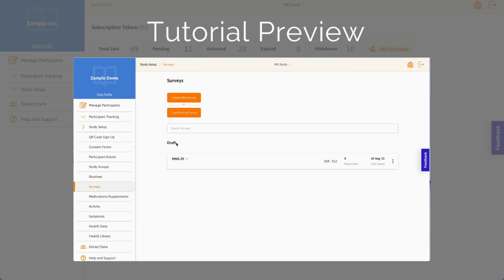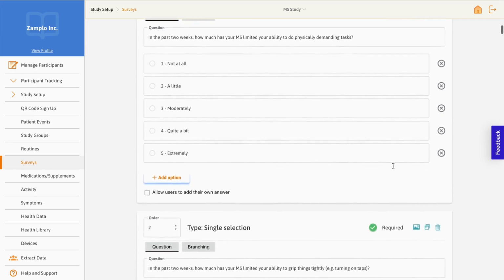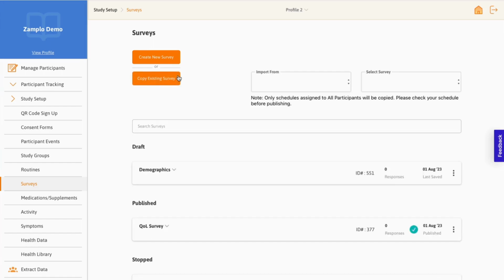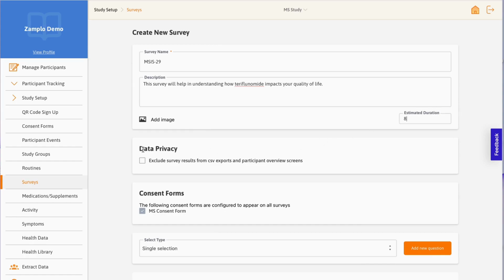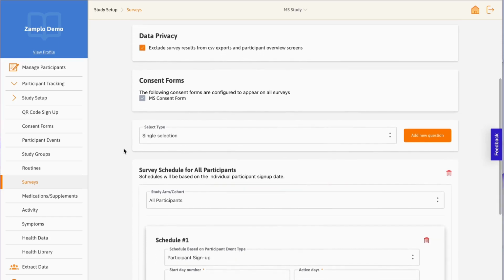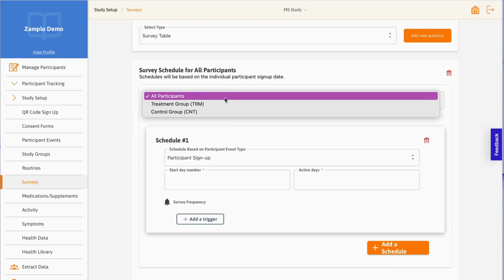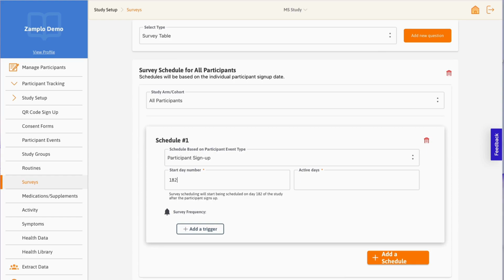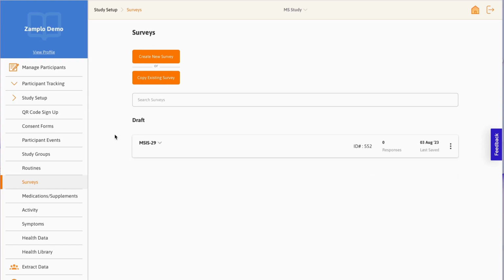Study Setup: Surveys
In this video, you will learn how to use the Survey feature. Setting up a Survey will allow you to send standardized questionnaires to participants to measure the precise outcomes established in the protocol of the study.

To set up a Survey:
1) From the dashboard, navigate to the left side of the screen and click on the “Study Setup” dropdown
2) Then click “Surveys”
3) Select “Create New Survey”
4) To begin, fill out the Survey name
5) Next, fill out the description
6) You can add an image to the Survey by selecting “Add Image”
7) To help participants know how long it will take them to complete the Survey, you can add in an Estimated Duration
8) Next, Data Privacy allows you to see that a survey was completed but excludes survey results from csv exports and participant overview screens. This is meant to protect participant privacy regarding Survey results
9) Consent forms allow you to collect consent once per survey, once per survey instance, or once per participant. For consent forms that are manually added, you can select the check box to activate it for the Survey
10) Next, this is where you will add the questions for the Survey. Click on the dropdown menu to select a question type

To schedule a Survey:
1) Select the participants you want to send the Survey to. This can be all participants within the study or select participants that have been put into a study group
2) Select the event that you want to be the baseline for scheduling
3) Set the Start Day Number and Active Days. The Start Day Number is the day you want the Survey to go out based on the event. The Active Days number is how much time you want to give a participant to fill out the Survey
4) Select a Survey frequency for the Survey you have set up

Finishing the Survey:
1) Now let’s finalize the details of the Survey
2) Select “Save”
3) Here is where you can view drafted or published Surveys you have already created
4) It’s important to note that when Surveys are saved, they are saved as a draft. To make a Survey live, select the three dots on the right side and click on “Publish Survey”

And that’s it! You now know how to create and publish a Survey. Make sure to watch our video on the different types of Survey questions that can be set up using Zamplo Research.